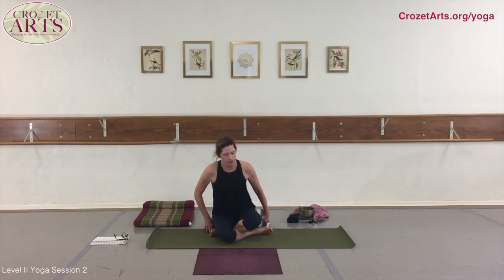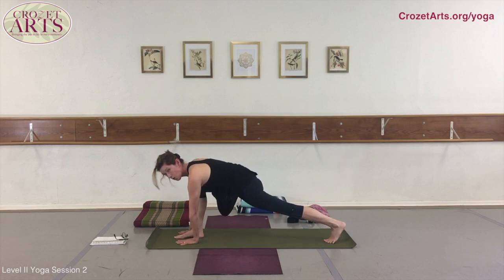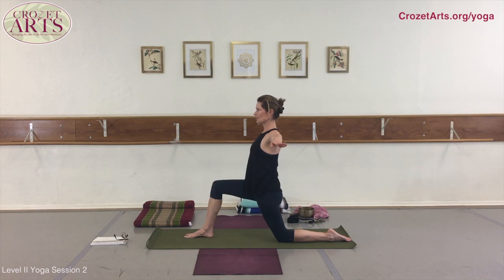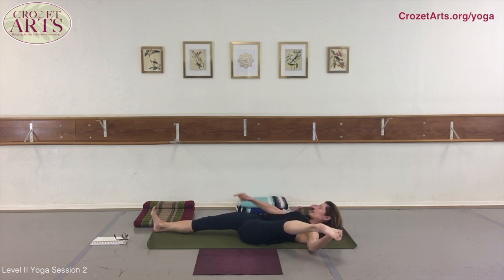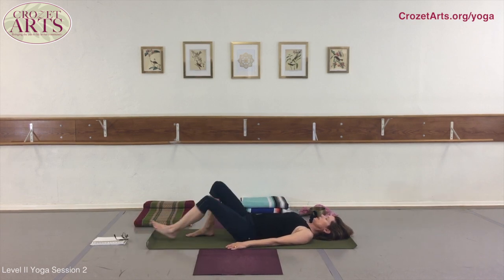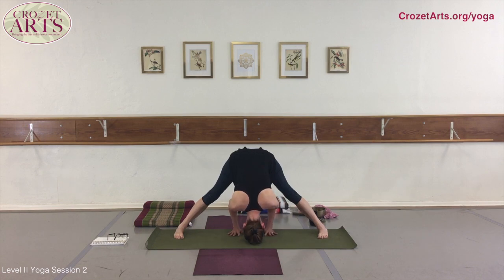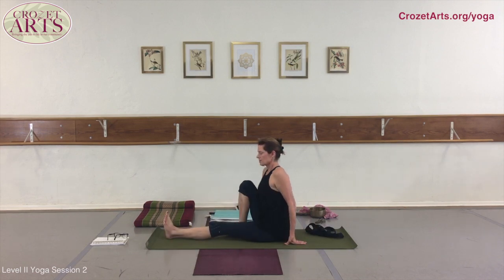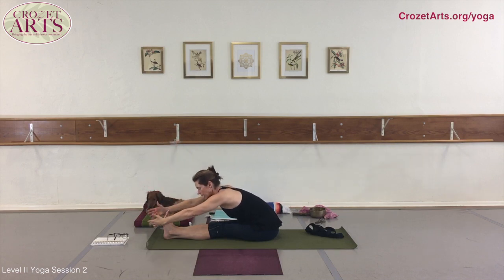Yoga with Scott - Level 2 - Session 2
Online Yoga with Scott Neisser. Brought to you buy Crozet Arts.